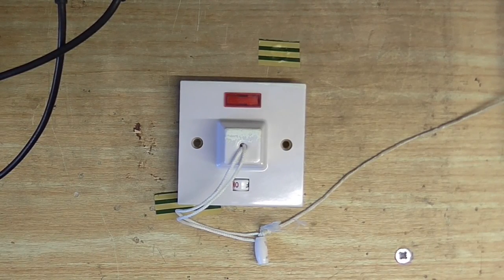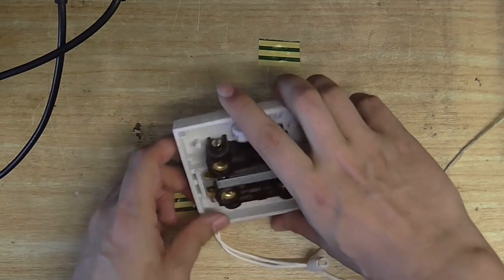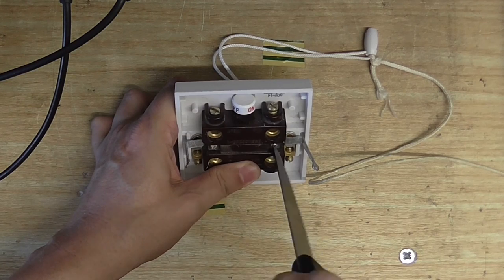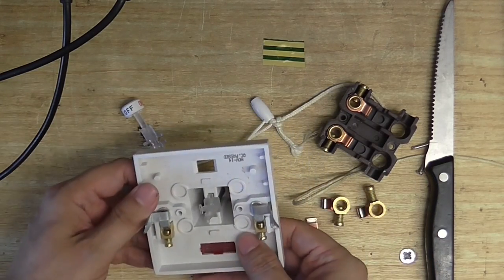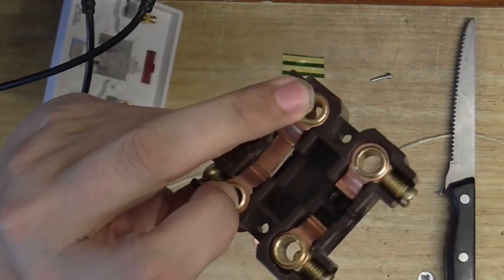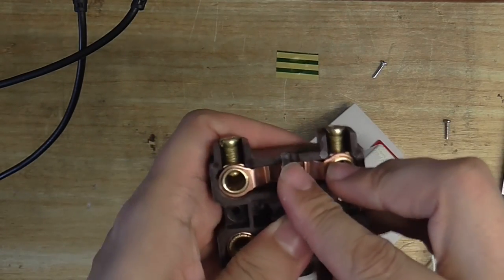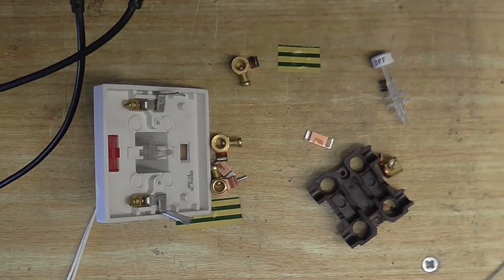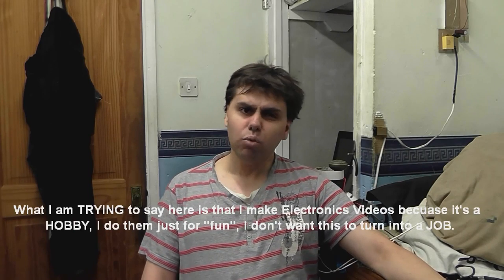"2 minute teardown" of a ceiling switch and some "flapping".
Doing a sort of "Big Clive" style video here. The switch for the shower in the bathroom no longer works, so I replaced it and decided to make a video taking a look inside the old switch and see if I can find out what went wrong.